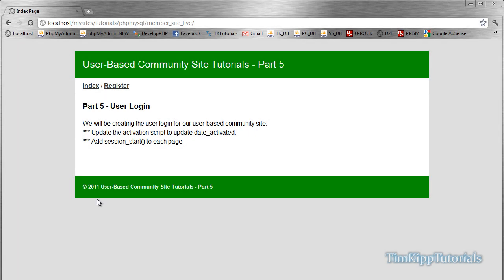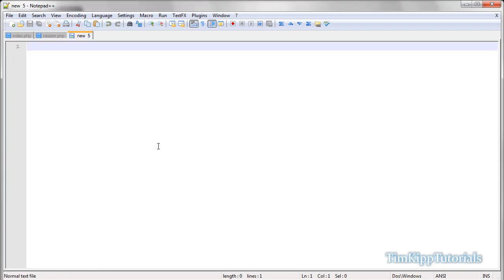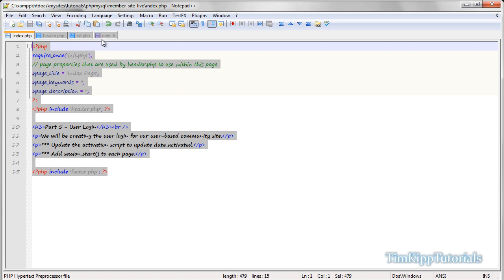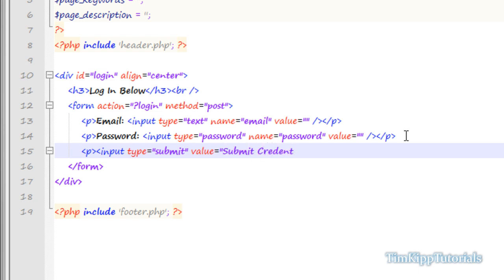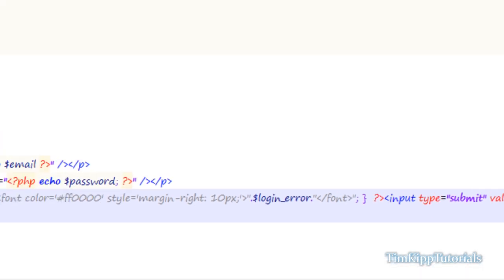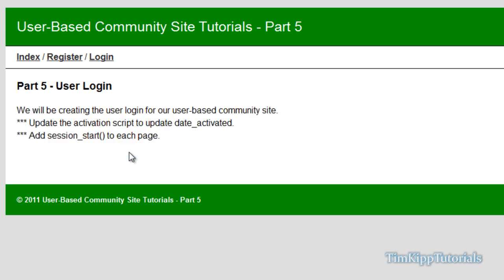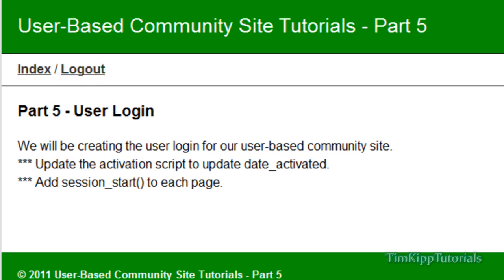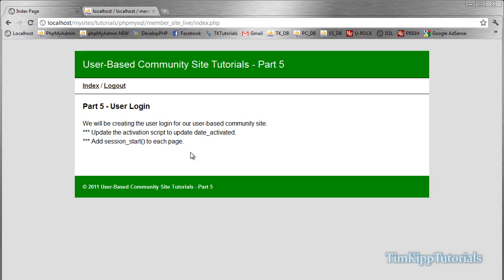Part 5 - PHP MySQL Community Site Series - User Login Script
In part five of this series we will be learning how to log the activated user in and store their information into sessions. We discuss login and logout for the user, as well as some minor changes that we have done in previous tutorials.